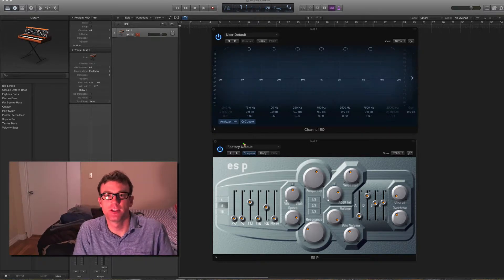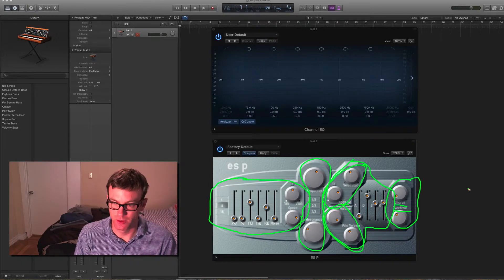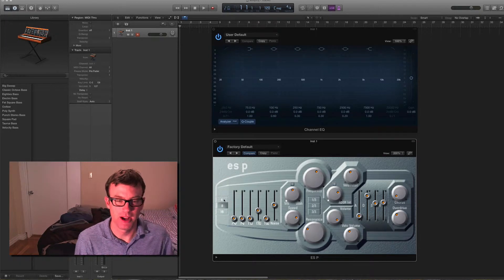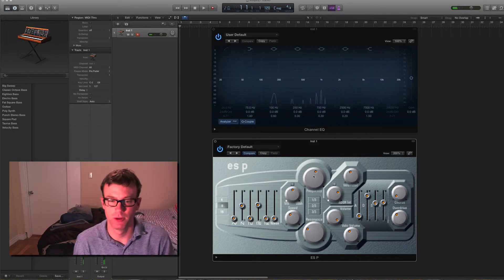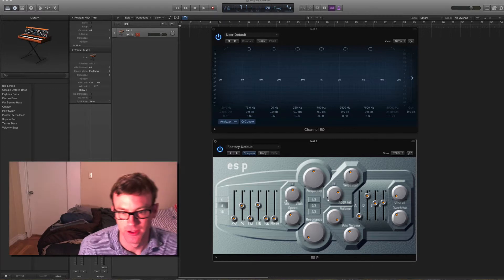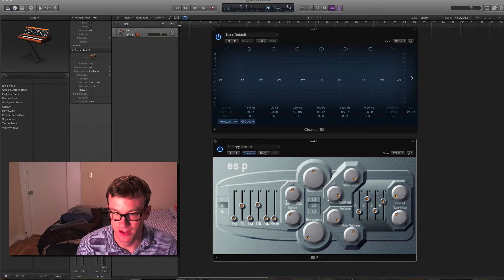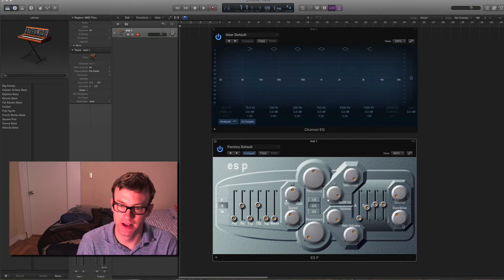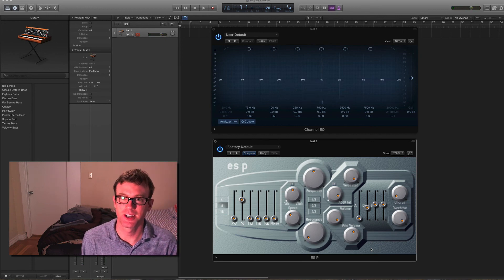Intro to the ES P in Logic Pro X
An overview of the ES P synth in Logic Pro X.

A conceptual understanding from oscillators and waveforms, filters and envelopes.